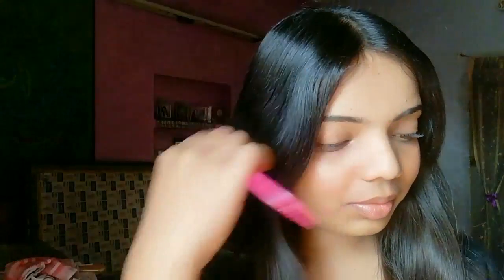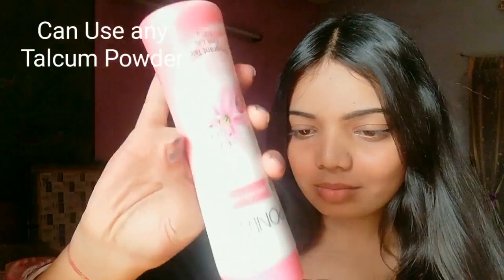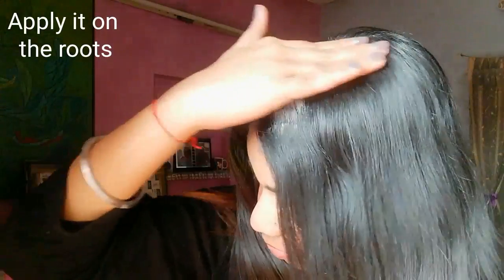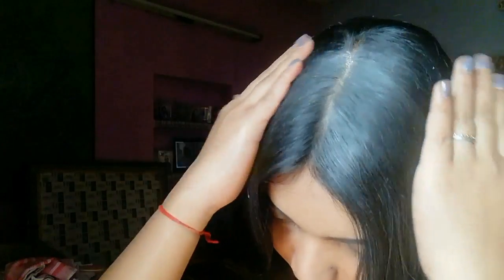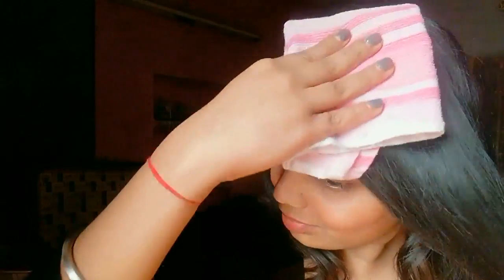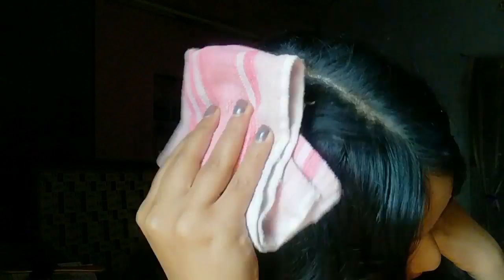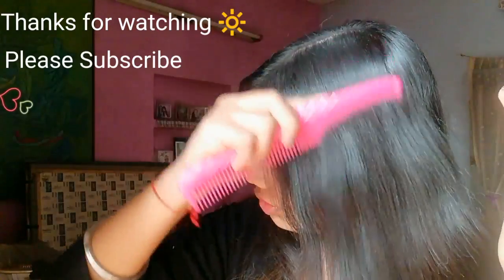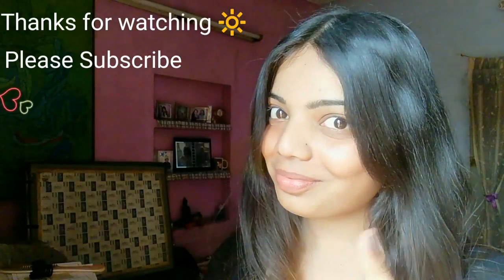Get rid of Greasy& oily hair || Boys too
Dear Subscribers i will give you the best & help you in every possible way & will surely answer your queries... Regarding Makeup, Fashion & Beauty.